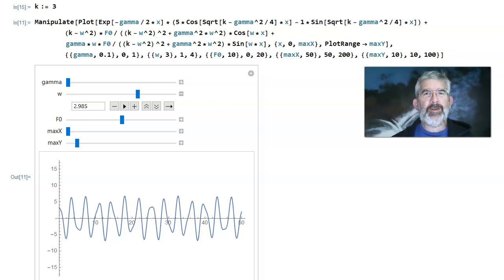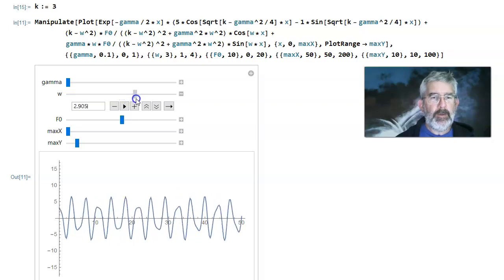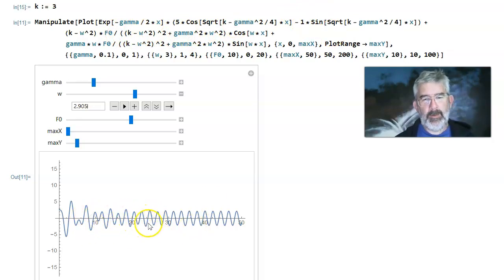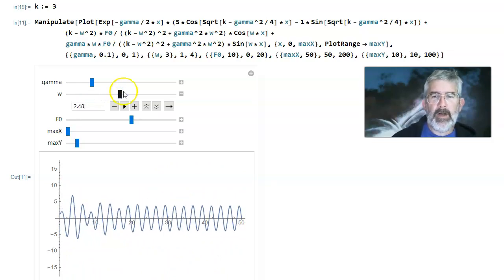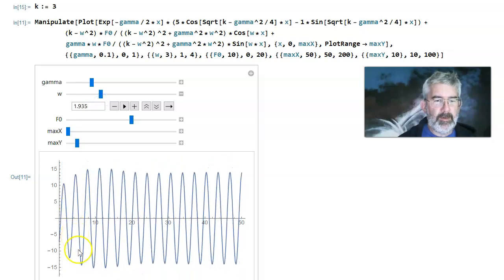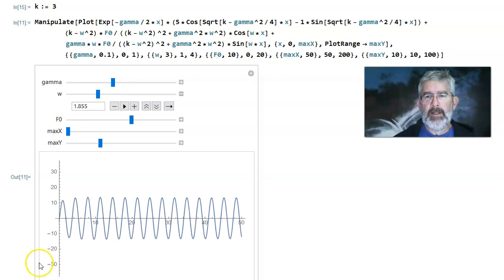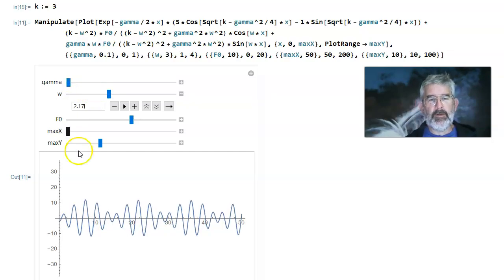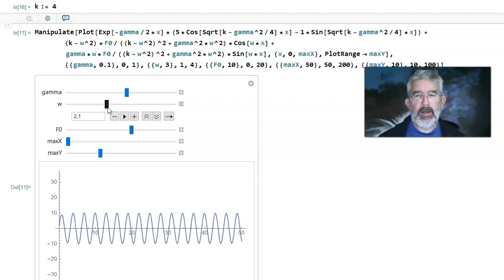Forced Vibrations Graphs